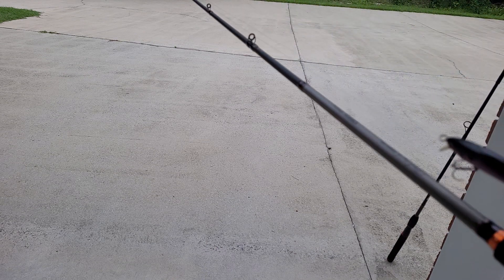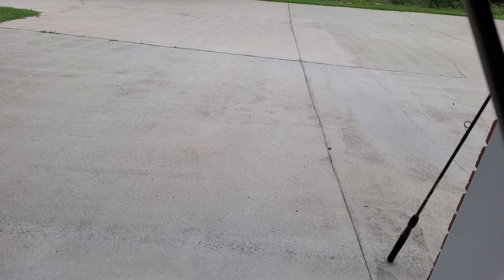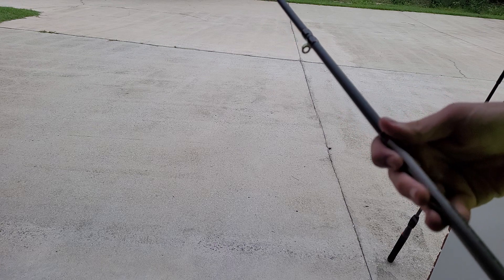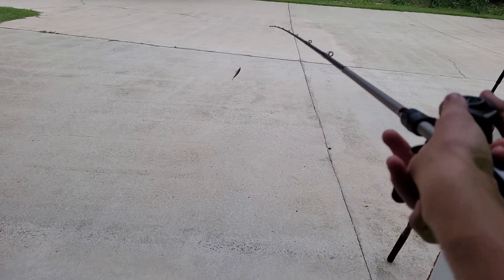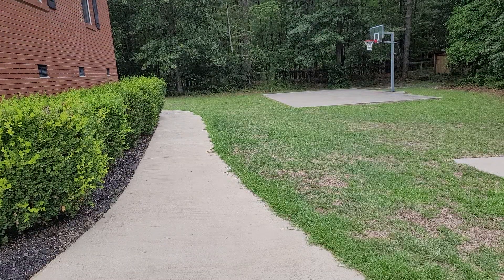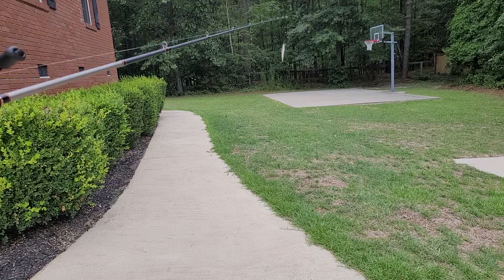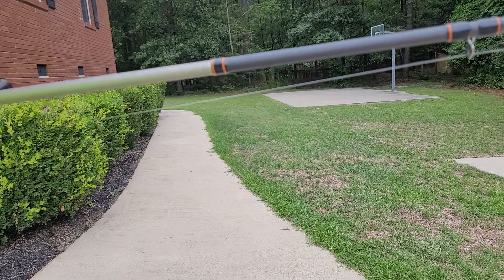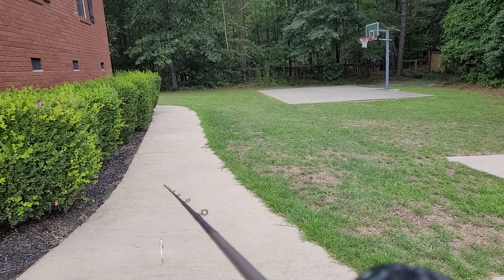Review of the lews hank parker casting rod